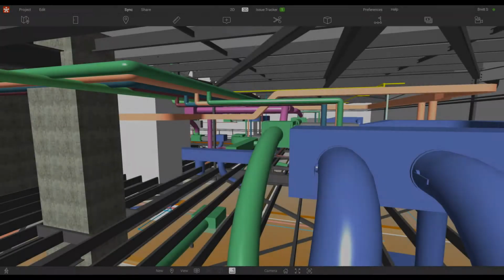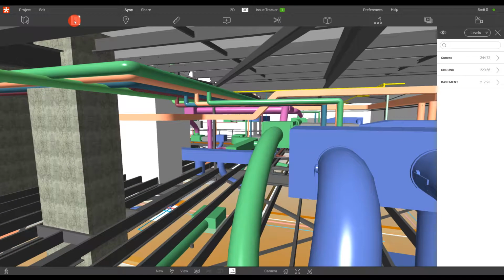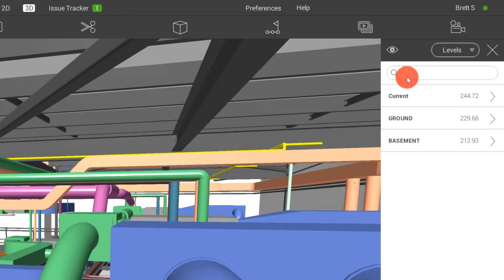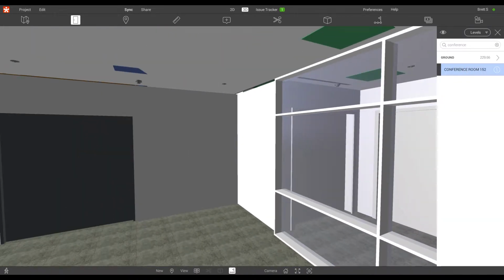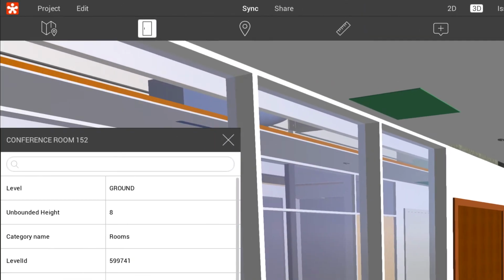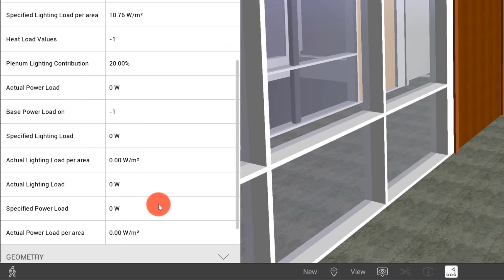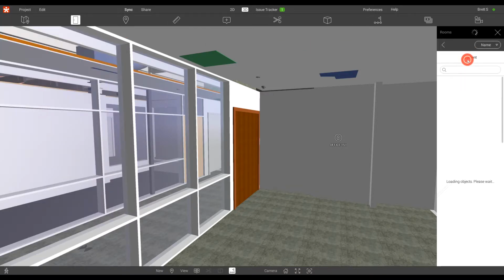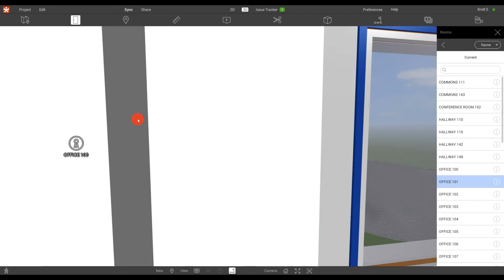Revizto 4 Tutorial: Room Tool